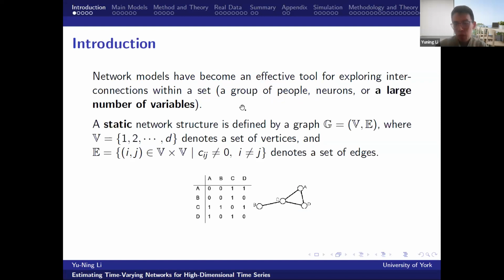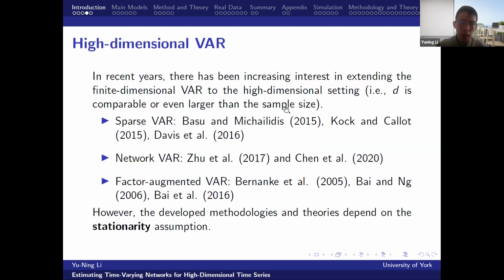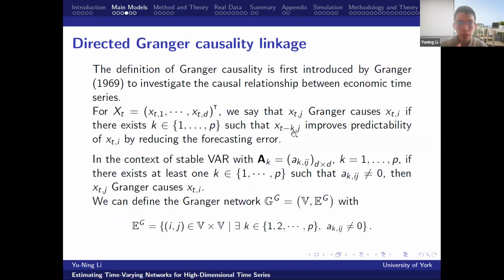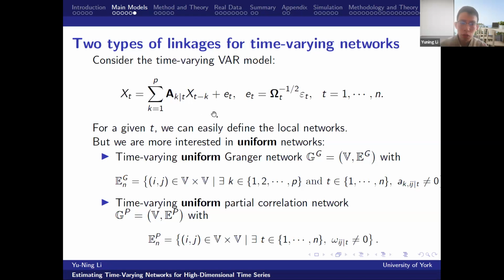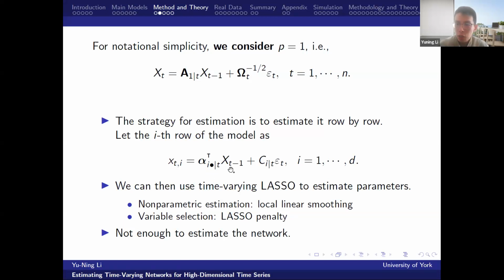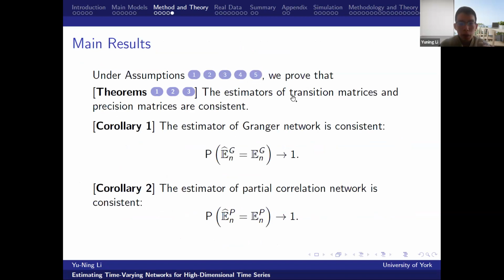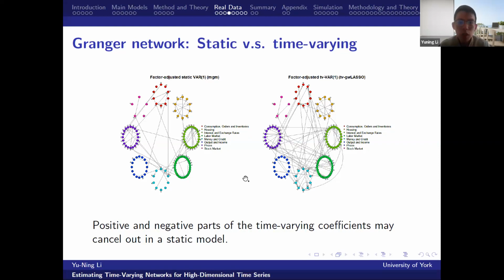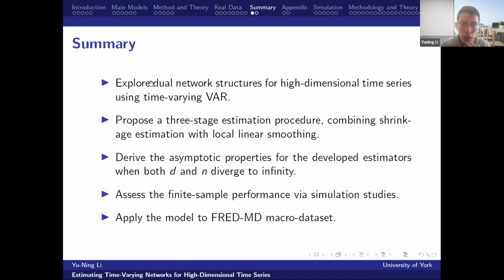Estimating Time-Varying Networks for High-Dimensional Time Series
Speaker: Yuning Li (York)